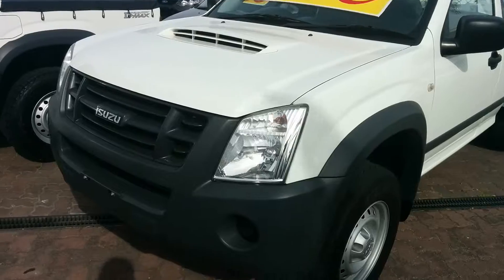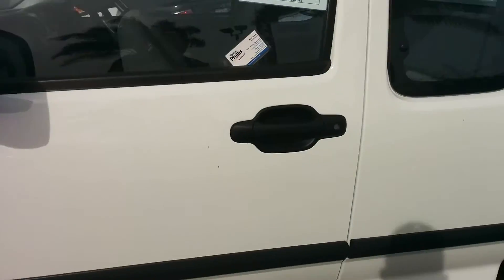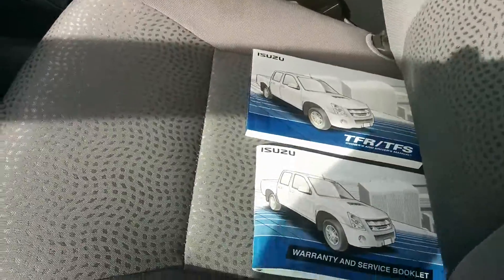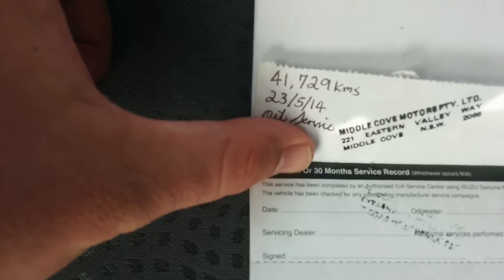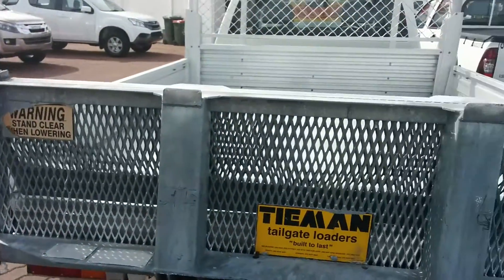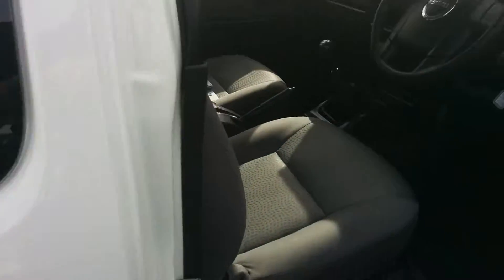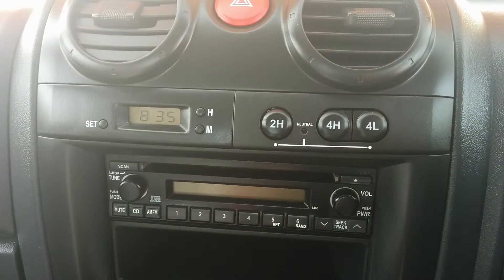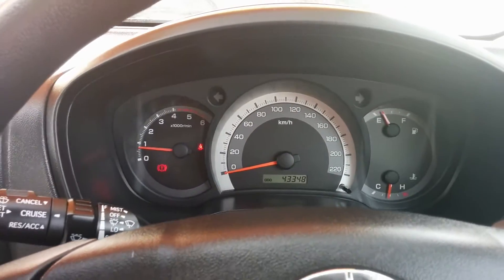Isuzu king cab